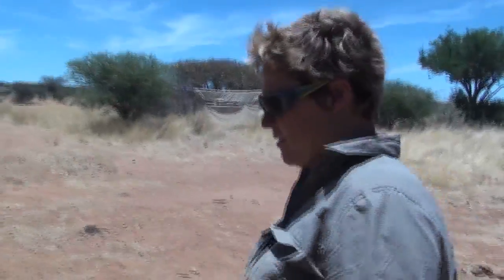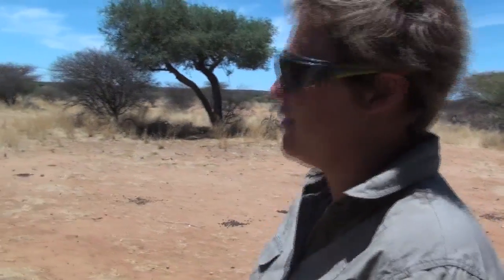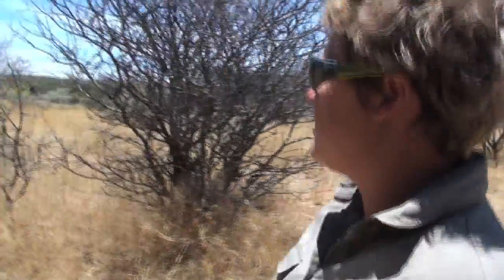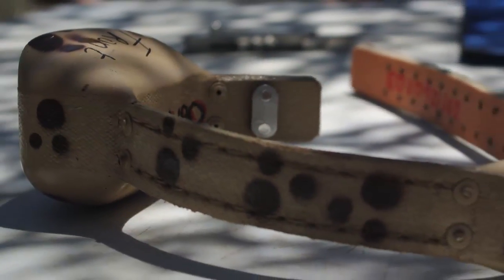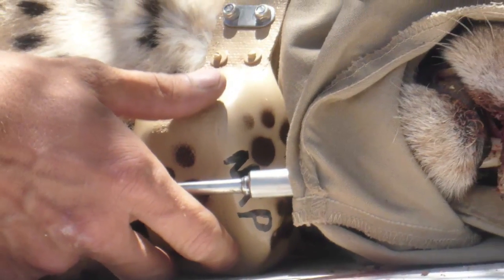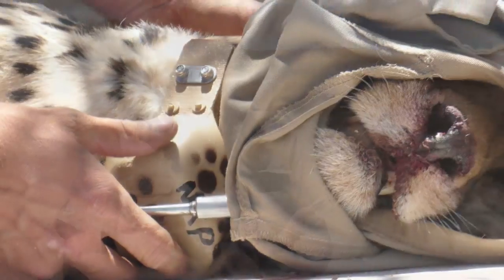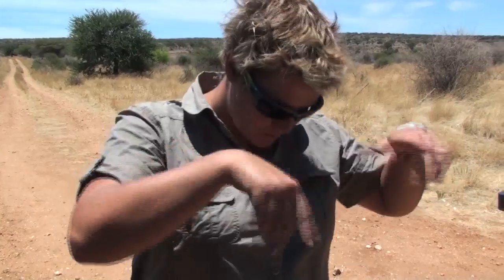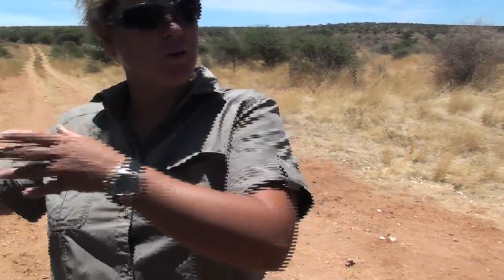Extinctions : Cheetah radio-tracking, explained by Cicelia Venter in Namibrand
Cicelia Venter tells us about radio-tracking cheetahs in the Namibrand, Namibia.
What is the scientific use of such a technique, and how do they actually set it, are part of the questions she answers here. Radio-tracking today is a wonderful tool to study home-ranges, and helps researchers plan better release of animals. It also enables them to study interactions amongst the cheetah population.